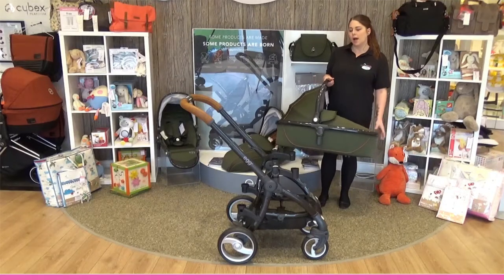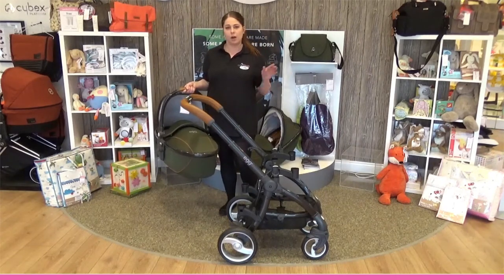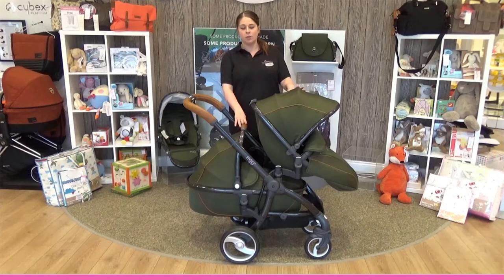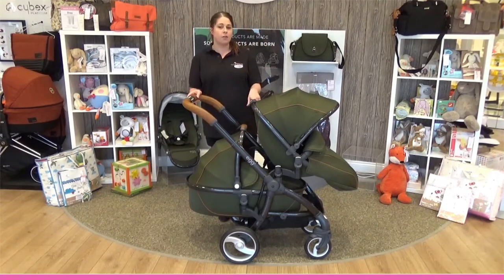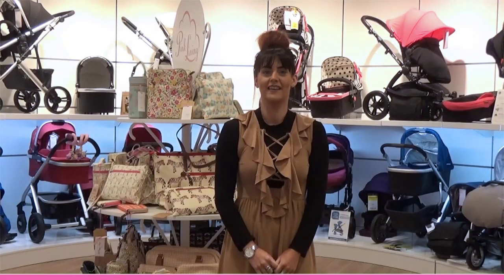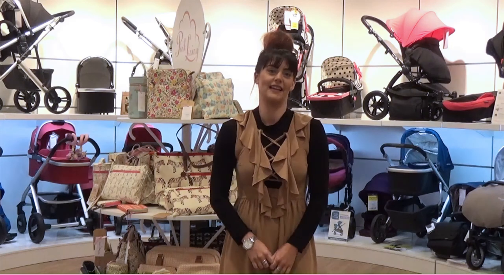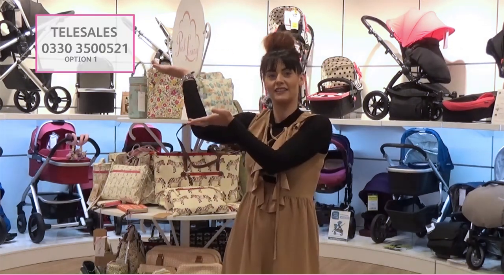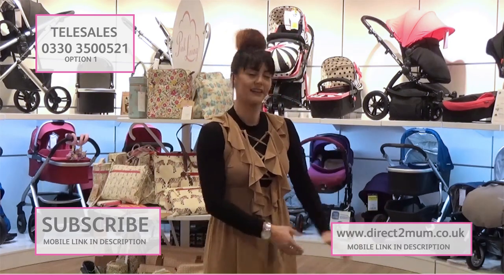Egg Stroller Tandem Store Demo - Direct2Mum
Meet Kayliegh, our store assistant. Kayliegh continues to be trained on a regular basis by numerous brands in order to give the best possible help and advice. She is also fully trained on fitting car seats too and at hand to answer any questions or queries you may have.